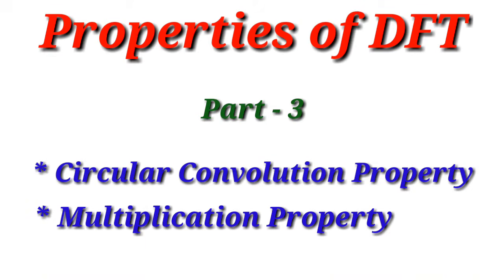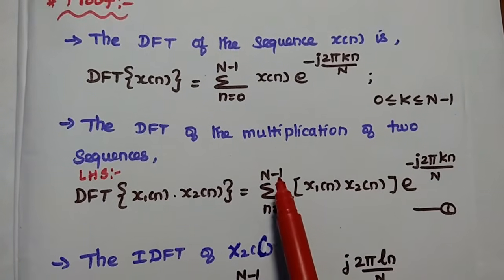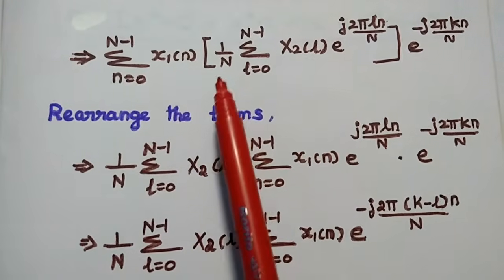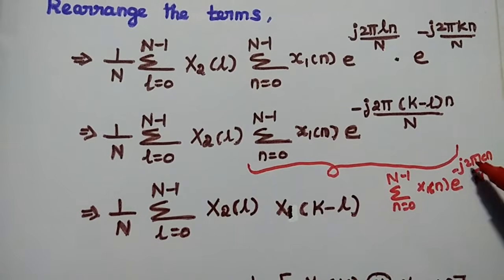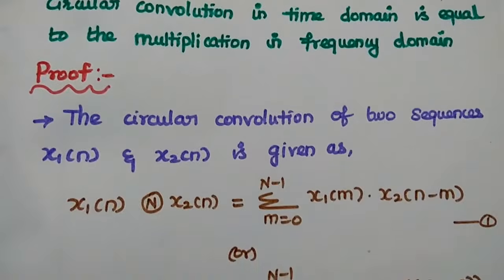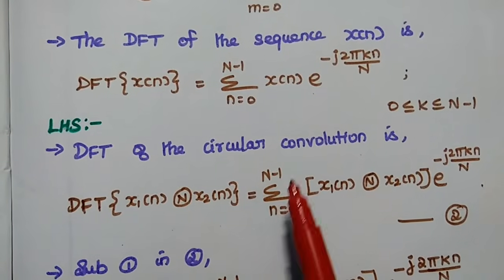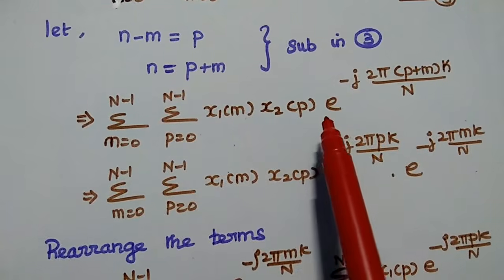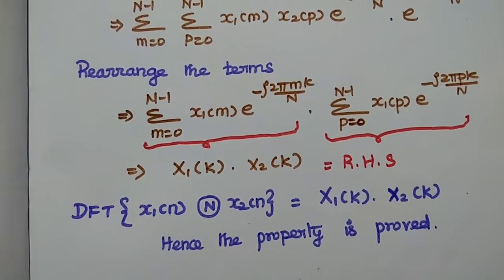Properties of DFT with Proof - Circular Convolution - Multiplication Property